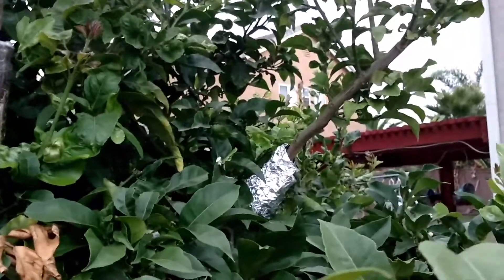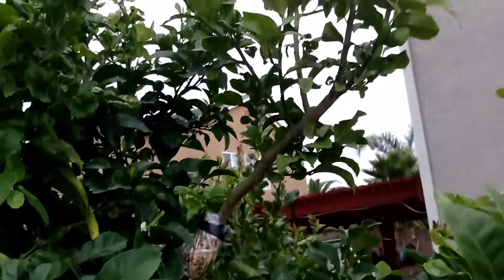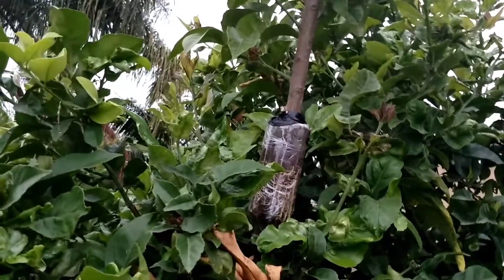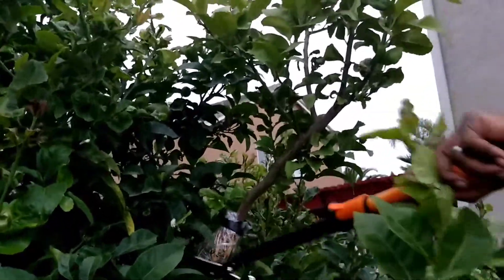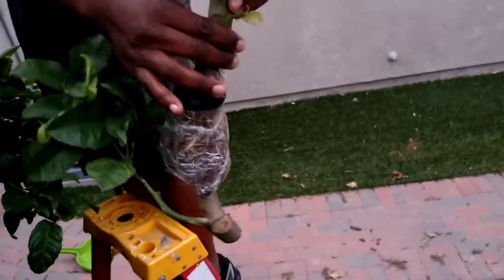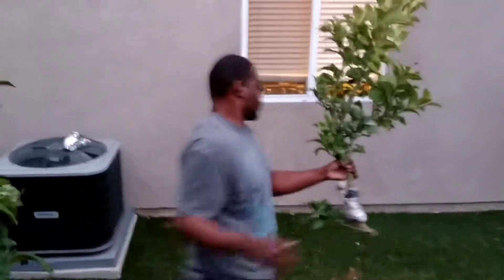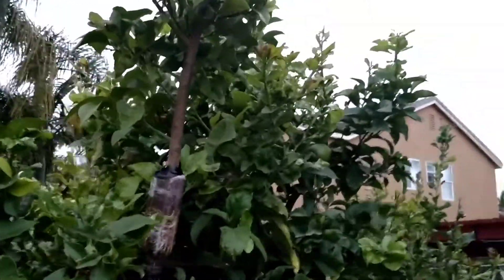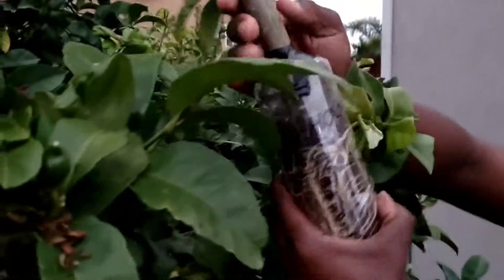Air layered Lemon tree in Chula Vista, CA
My second successful air layering of lemon trees

Check out all of my videos in one place!